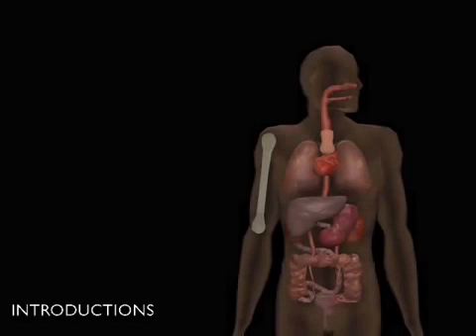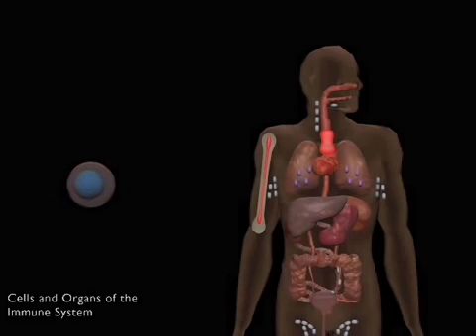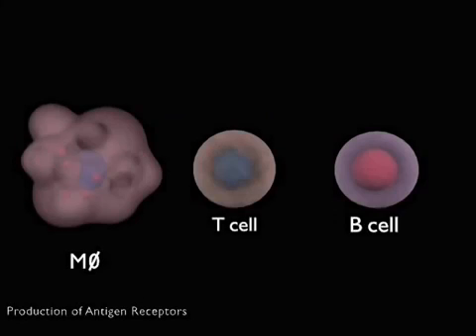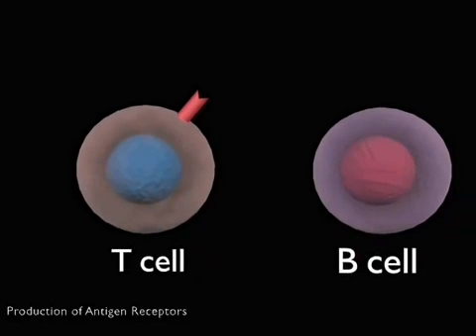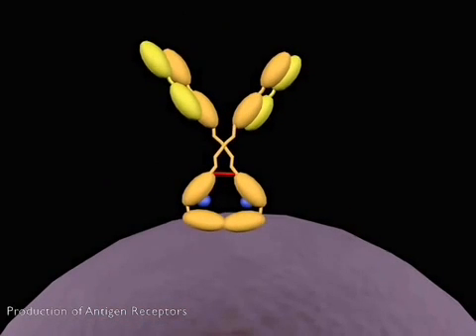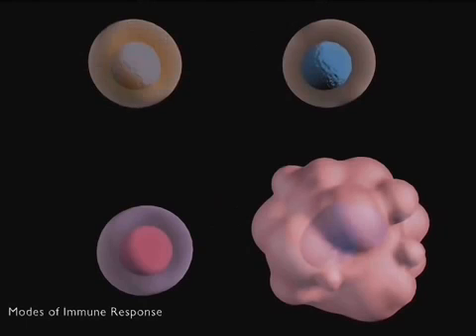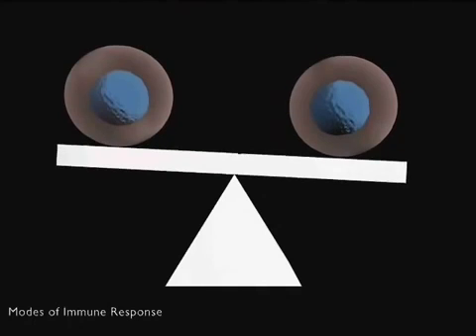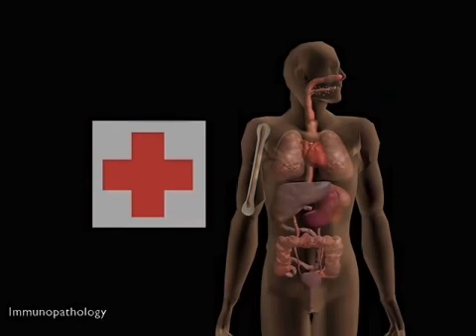Introduction to the immune system